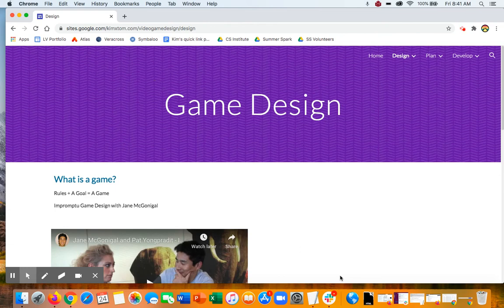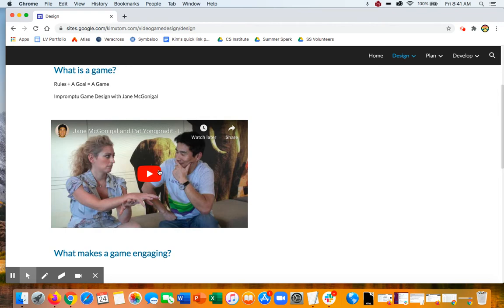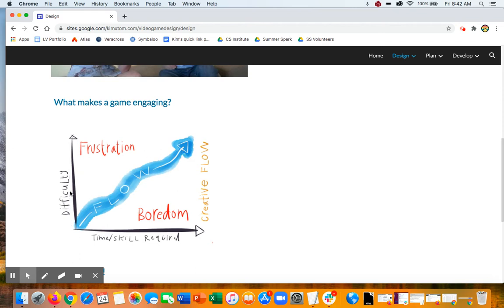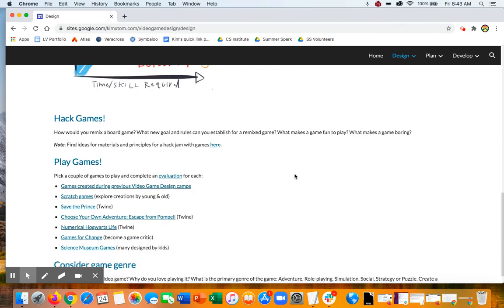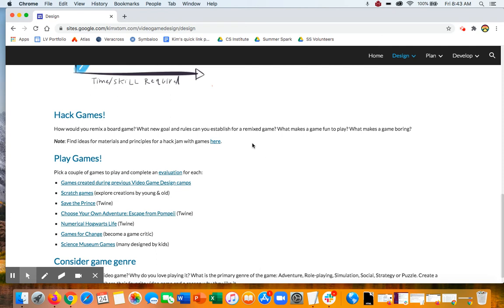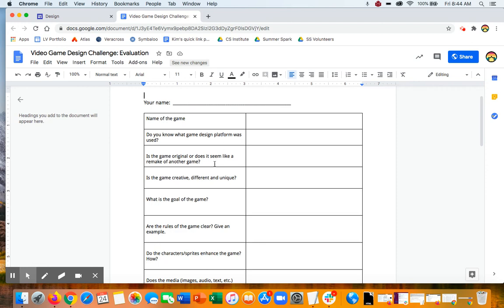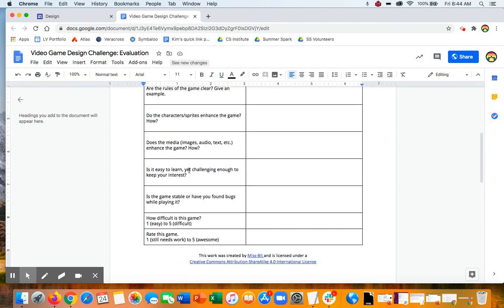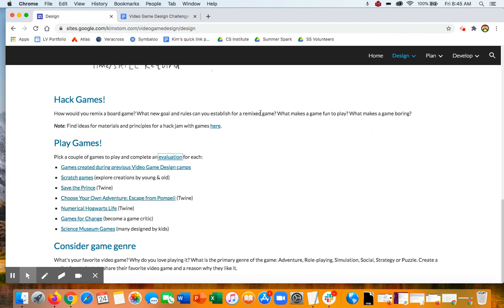Intro to Game Design